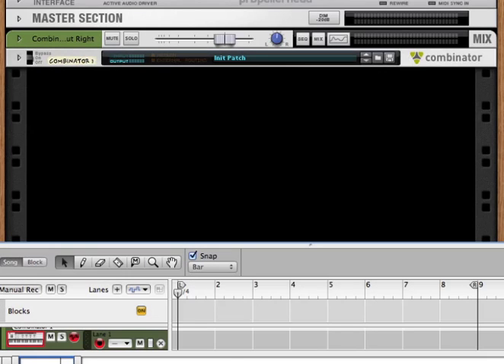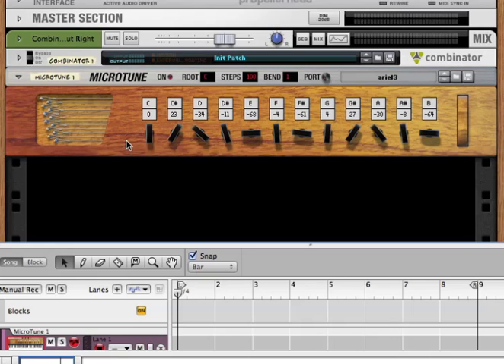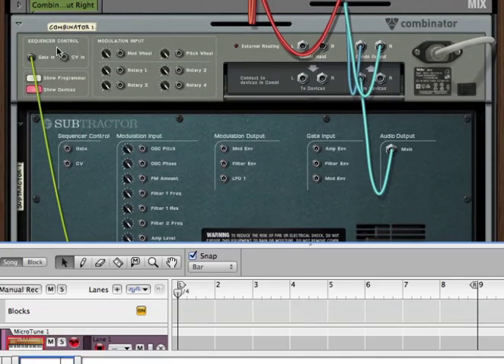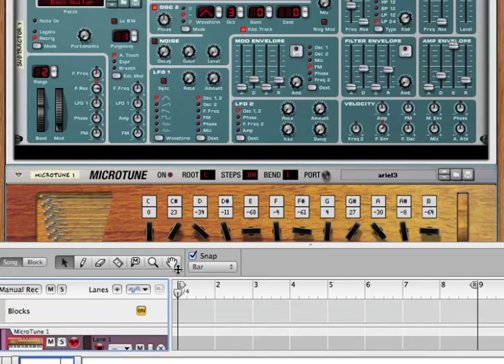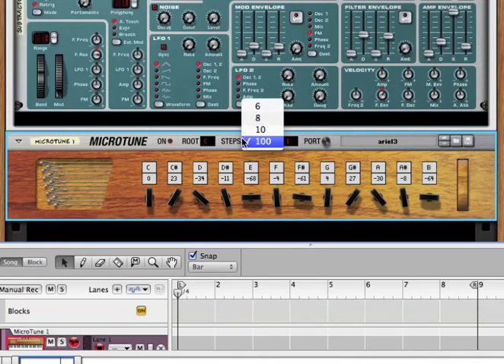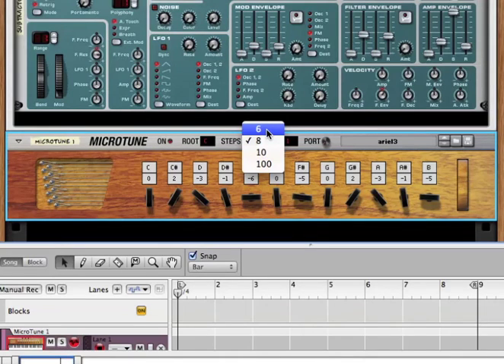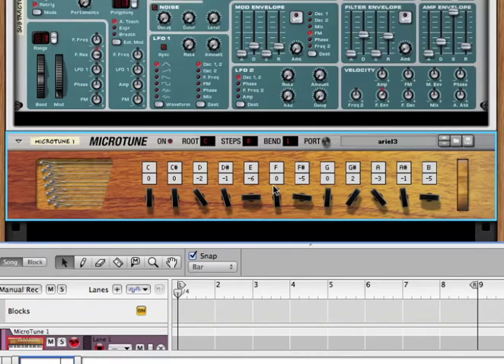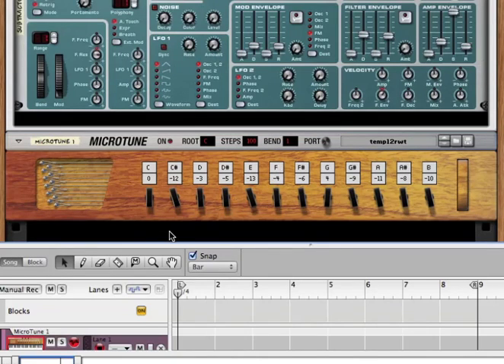Overview of the MicroTune Rack Extension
MicroTune is a utility Rack Extension that allows users to play microtonal music in Reason.